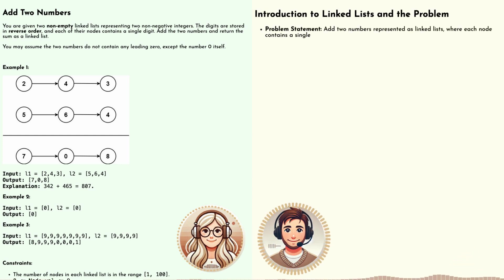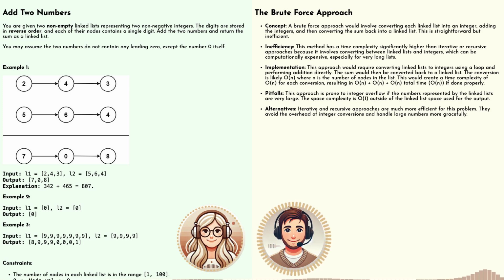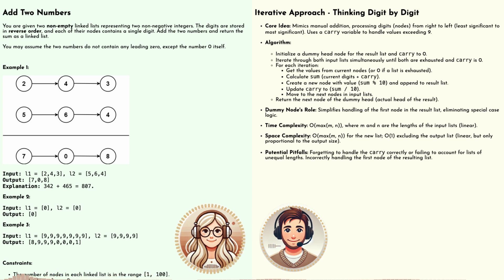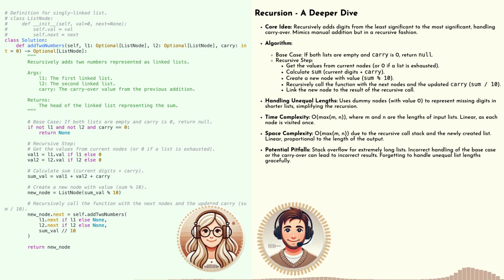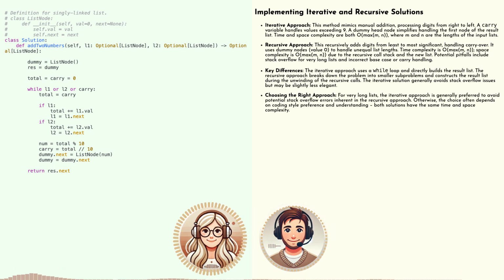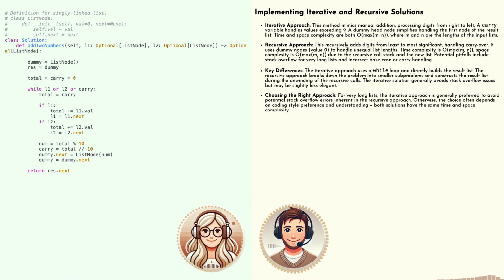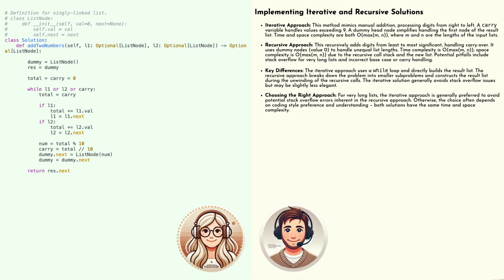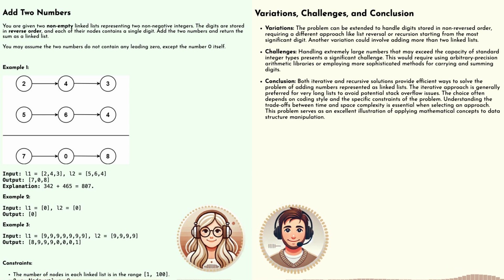Adding Numbers with Linked Lists: Iterative vs. Recursive | Coding Interview Prep | Audio Podcast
🚀 Level up your coding interview skills by mastering linked list addition! Perfect for on-the-go learning, whether you're commuting, exercising, or just prefer audio content.

🎧 Join us as we explore two powerful approaches: the iterative and recursive methods, breaking down a seemingly simple problem into its core parts.

🔑 Key Concepts Covered:
- Linked List Fundamentals
- Iterative Solution: Step-by-step Approach
- Recursive Solution: Divide and Conquer
- Carry-Over Handling
- Edge Case Considerations
- Time and Space Complexity Analysis
- Pseudo code walk through

📝 Topics: Linked Lists, Algorithms, Recursion, Iteration, Data Structures

 ⏰ Timeline:

00:00 - Introduction to Linked Lists and the Problem
01:35 - The Brute Force Approach
03:21 - Iterative Approach - Thinking Digit by Digit
05:19 - Recursion - A Deeper Dive
09:34 - Implementing Iterative and Recursive Solutions
16:35 - Variations, Challenges, and Conclusion